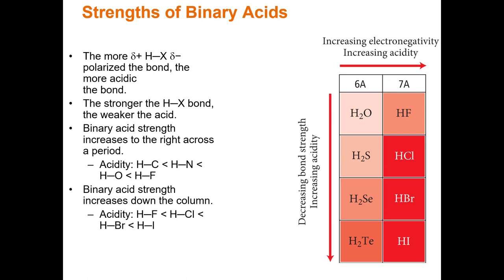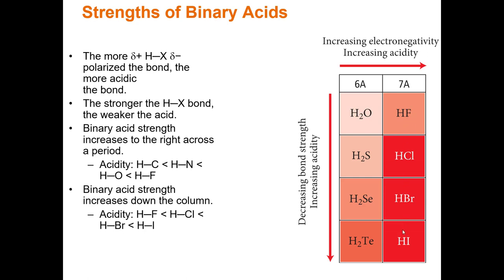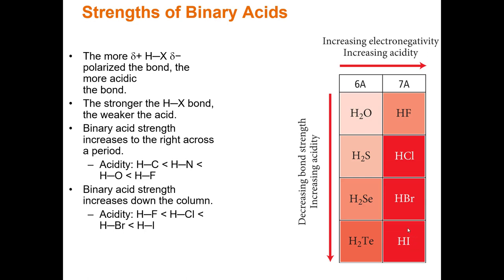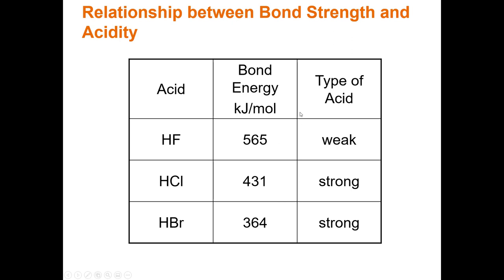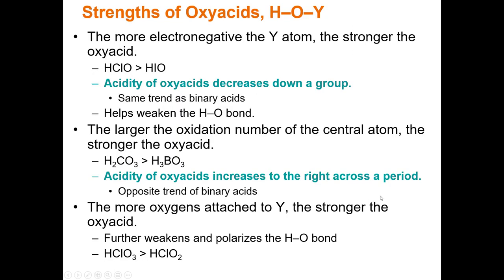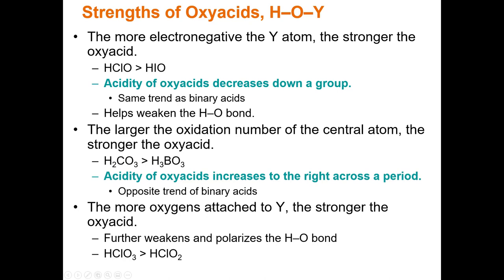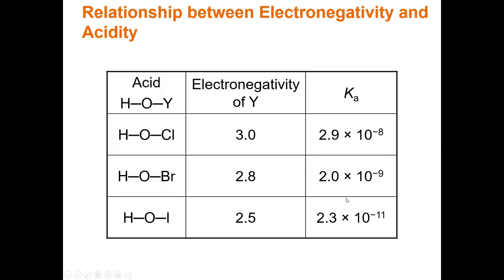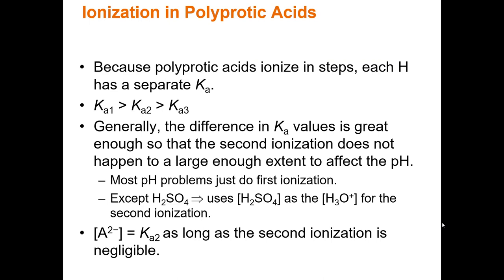14.5 Polyprotic Acids